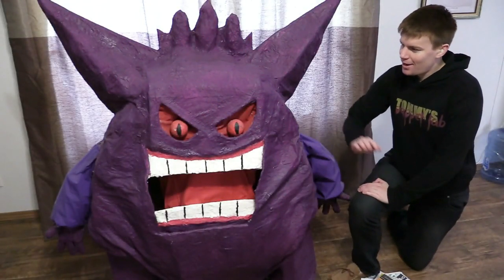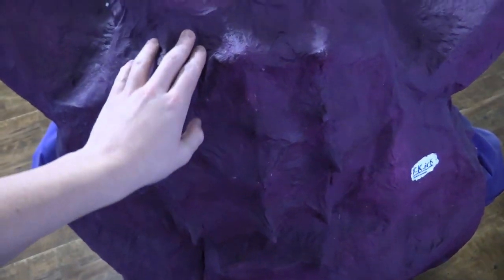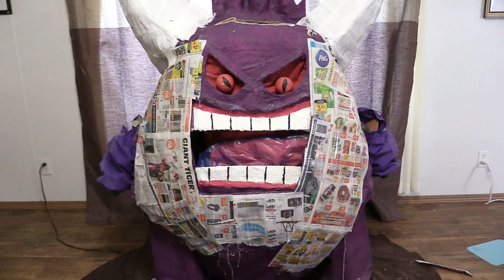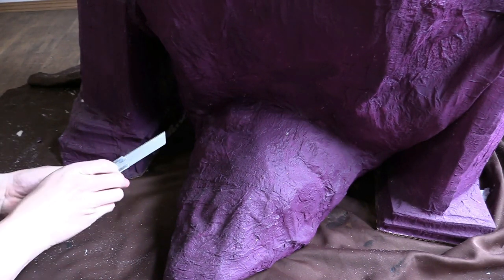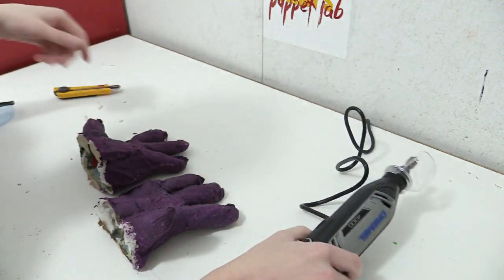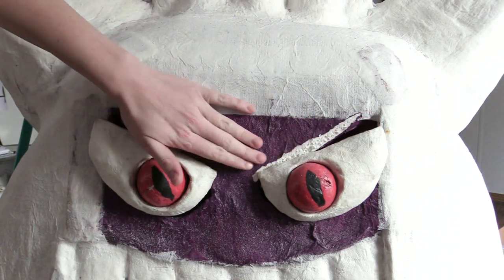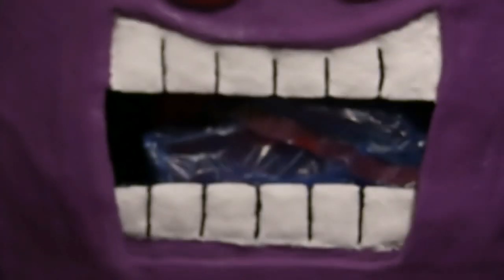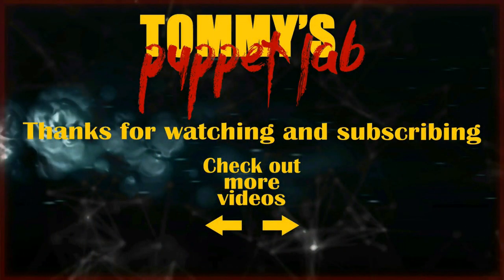Gengar gets a Spooky Makeover! (Pokemon)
The first Pokemon (Gengar) I made 2 years ago is long due for a complete makeover! Let's see if I can make him look better!